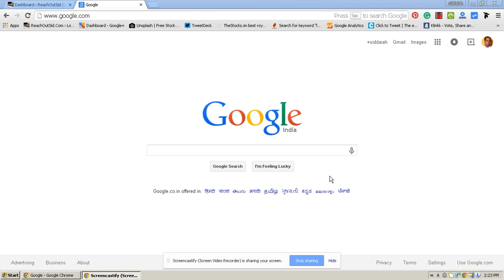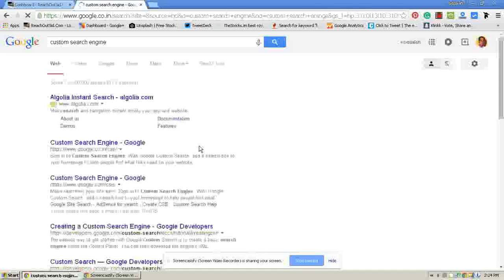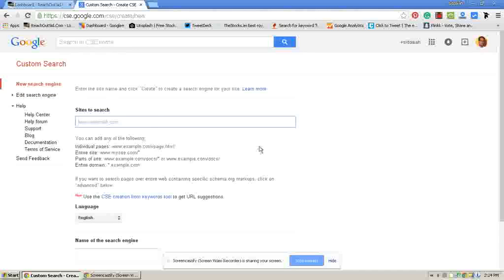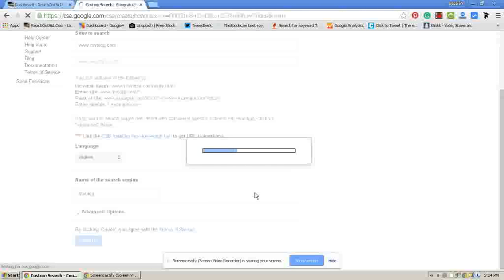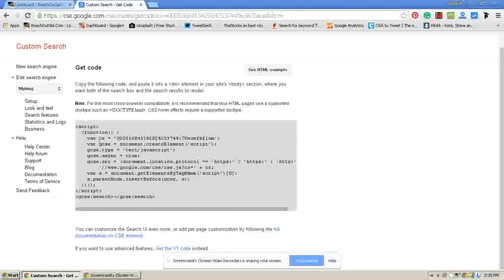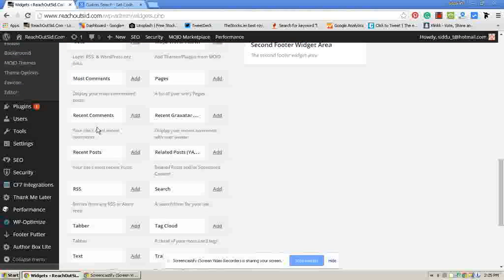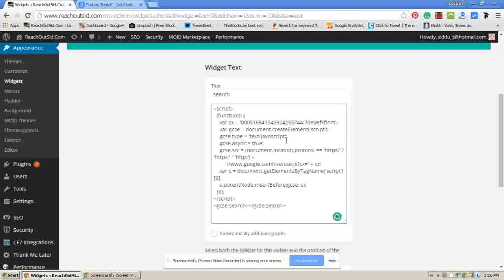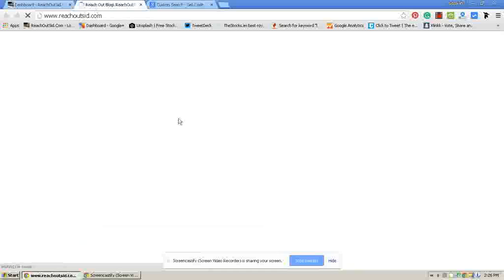How To Create and Add Google Custom Search Engine To WordPress Blog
Adding Google Custom Search Engine Bar to your WordPress blog is very easy if you follow these steps, here I have explained the process of adding Custom Search Engine to your Wordpress blog.